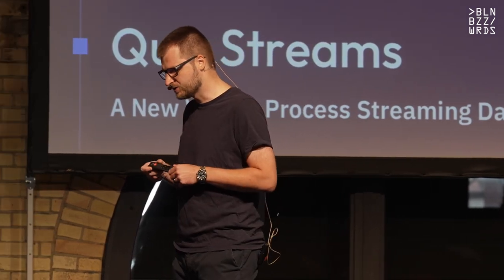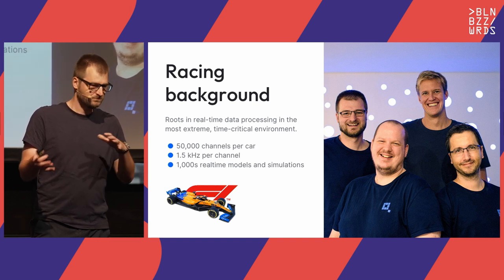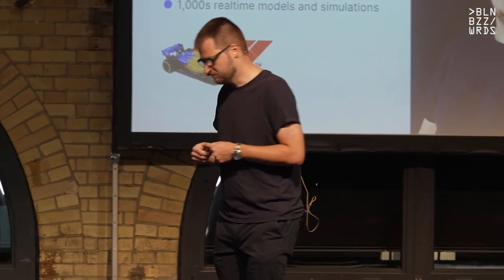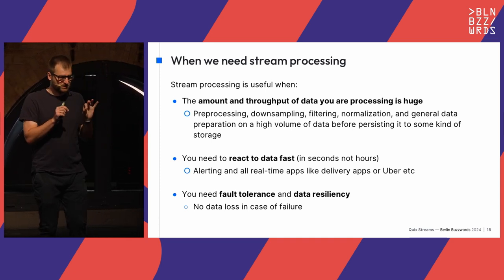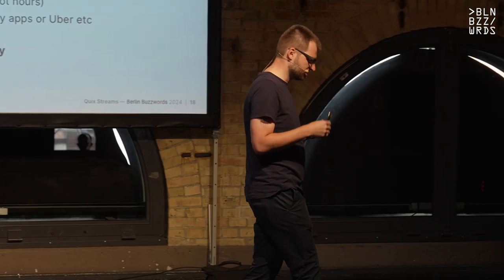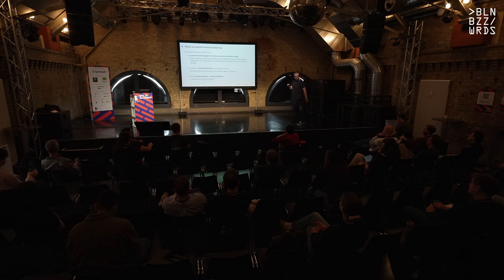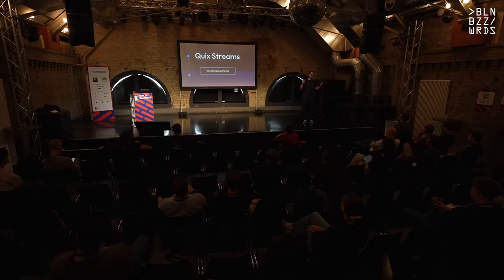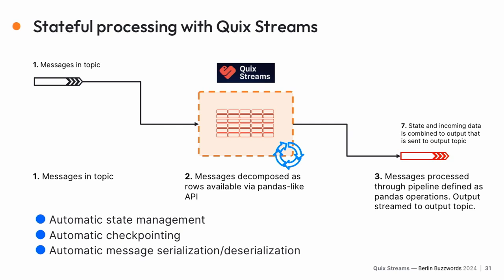Tomáš Neubauer - Streaming DataFrames: A New Way to Process Streaming Data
Introducing an open source library in Python: Quix Streams. It solves all the complexities of stream processing in a cloud native package with a familiar Pandas DataFrame API interface. This library lets you work with streaming data similarly to static data in your Jupyter Notebook without any hassle associated with streaming technologies. Our mission is to bring masses of Python developers into streaming and make the journey as smooth as possible so real-time applications using ML are not so difficult. I will demonstrate this live on stage with examples of stateless operations and stateful operations like rolling windows and joins. Join me to learn how you can start working with streaming data today.

Speakers: Tomáš Neubauer